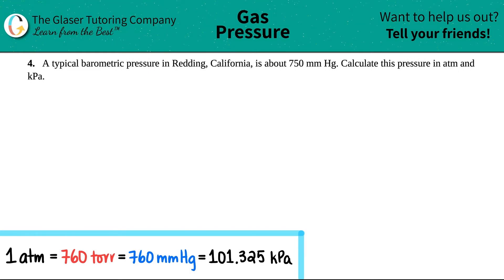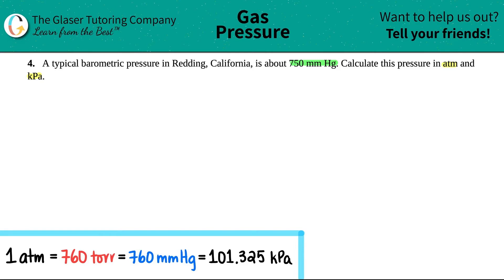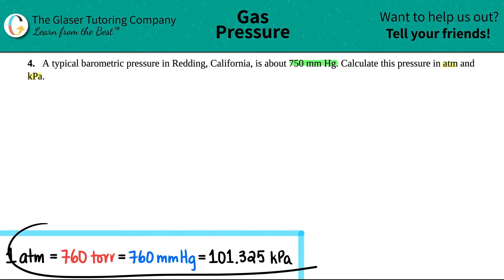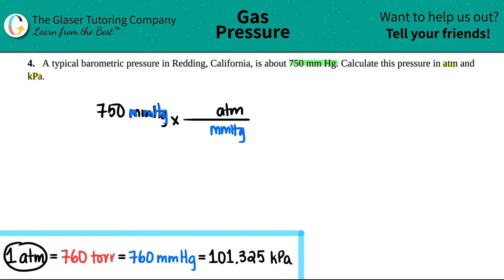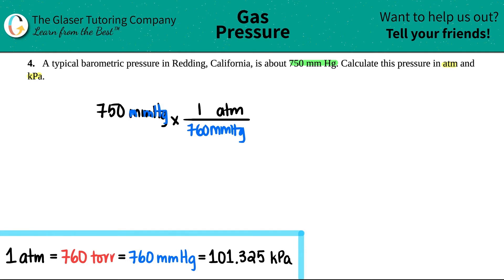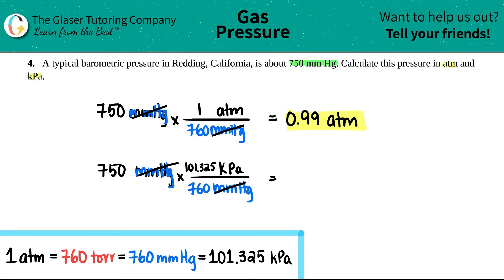9.4 | A typical barometric pressure in Redding, California, is about 750 mm Hg. Calculate this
A typical barometric pressure in Redding, California, is about 750 mm Hg. Calculate this pressure in atm and kPa.